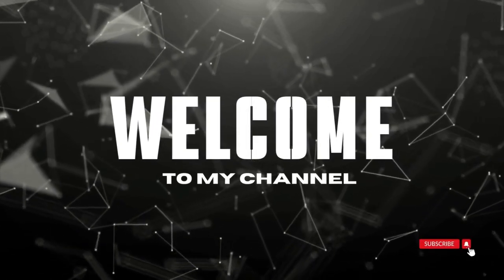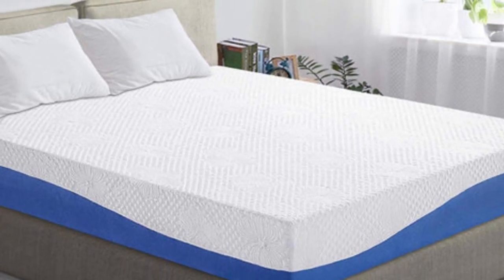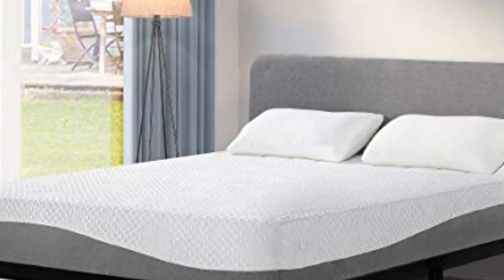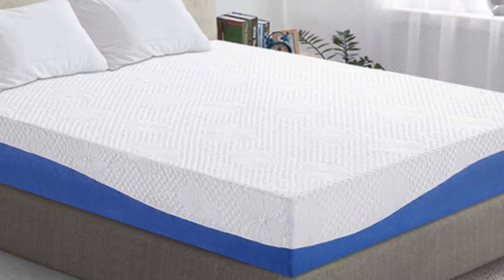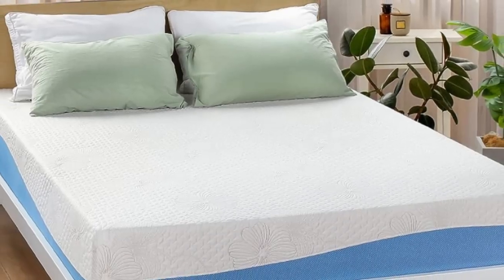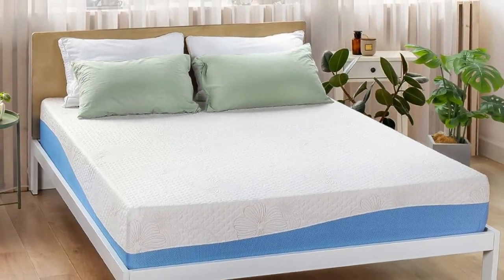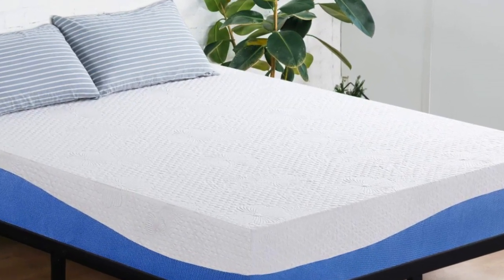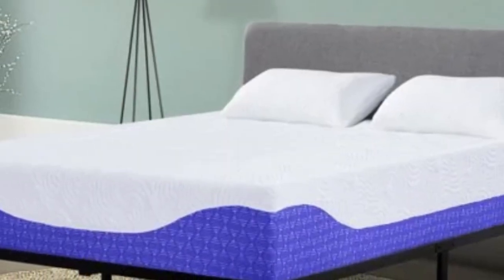PrimaSleep Wave Gel Infused Mattress Review in 2023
In this video we show PrimaSleep Wave Gel Infused Mattress Review,

in this PrimaSleep Wave Gel Infused Mattress Review, I cover everything from the beautiful appearance to the functionally of the item.

Program.